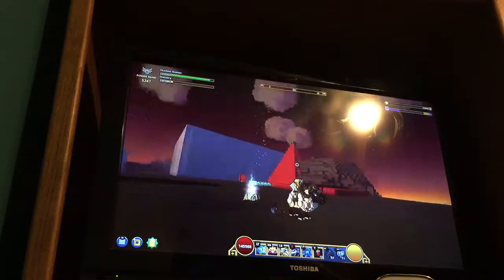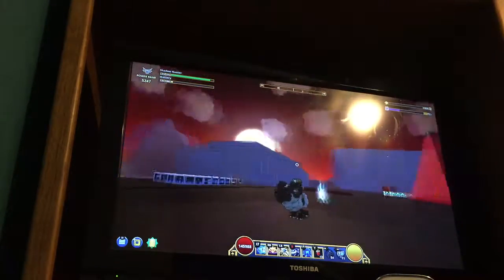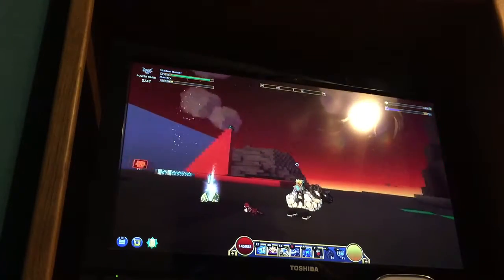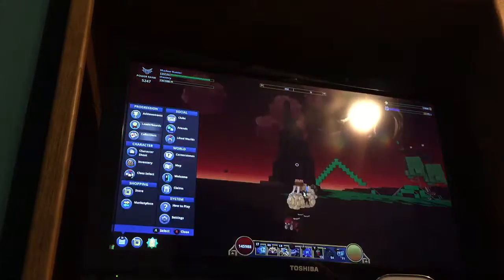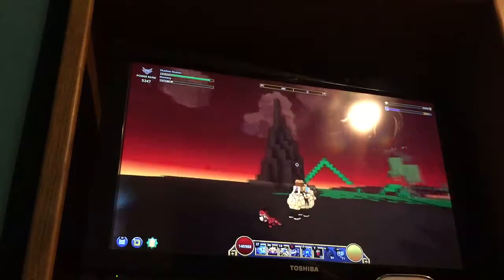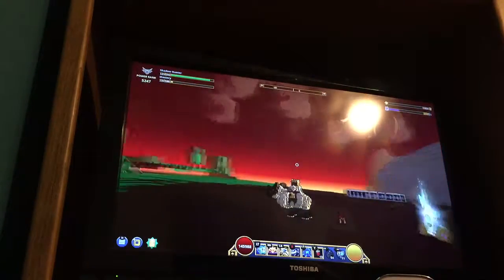Shmeep review trove